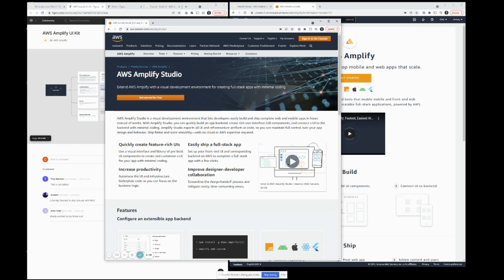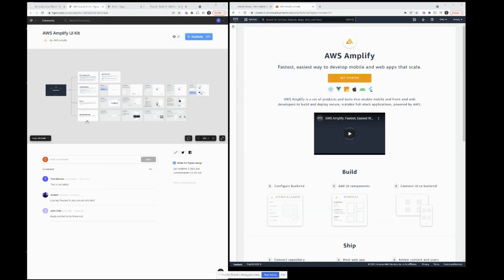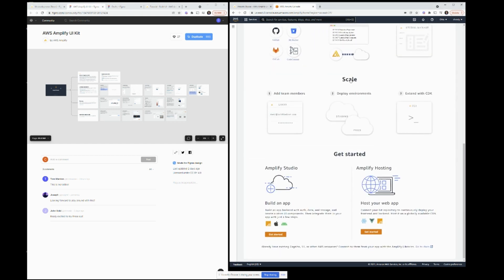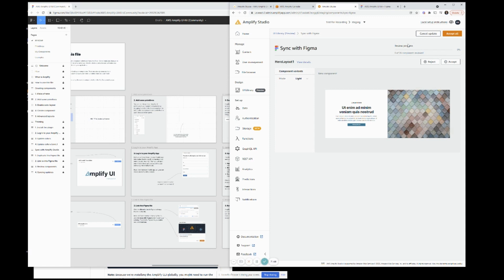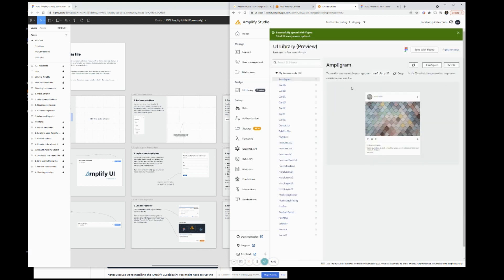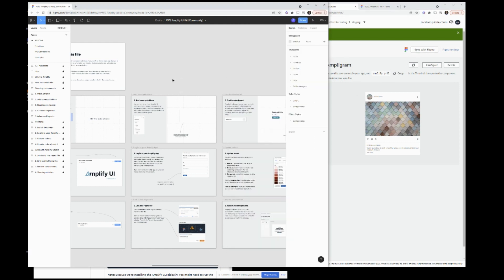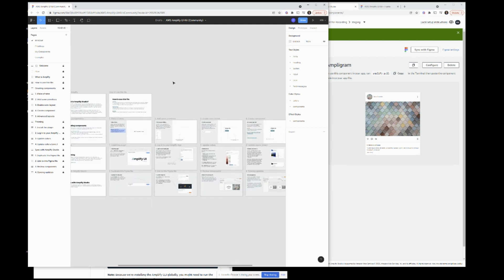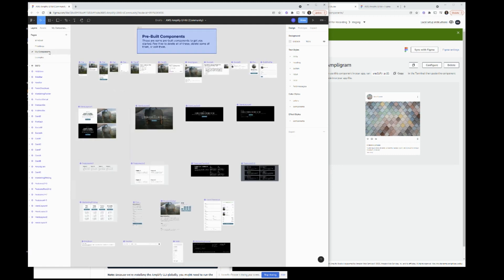How to connect AWS Amplify Studio and Figma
AWS Amplify Studio is a visual development environment that connects with Figma to enable quick cloud-based app development.

There is a bit of meandering in the video, so fast forward and / or use the chapter markers.

// Chapters
- Start (0:00)
- Spinning up Amplify Studio (1:45)
- Duplicating the UI Kit (4:08)
- Getting the shareable link from the kit for pasting into Amplify Studio (5:25)
- Entering in the shareable link (7:18)
- Importing components from Figma into Amplify Studio (7:46)
- Working with components in Figma (8:20)
- Duplicating and modifying an item in Figma (8:39)
- Turning an item into a component so that it will sync to Amplify Studio (9:30)
- Resyncing Figma and Amplify Studio ()9:57